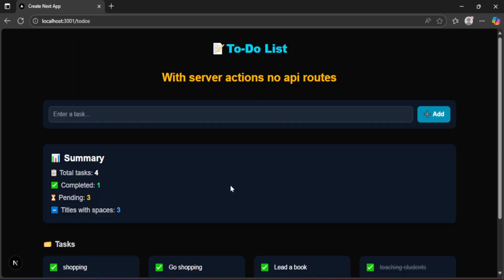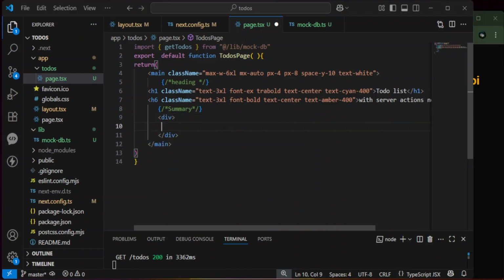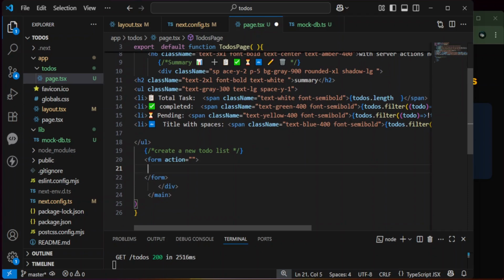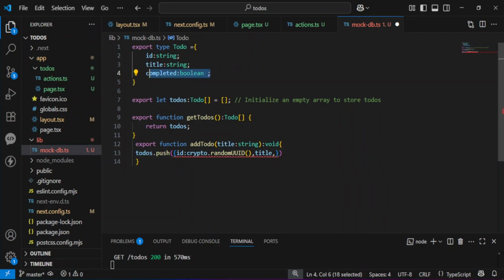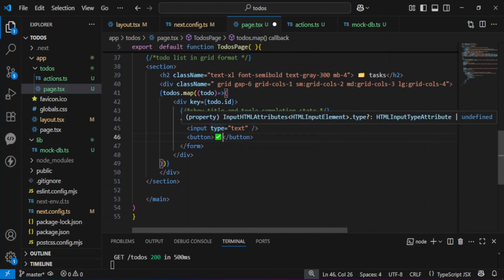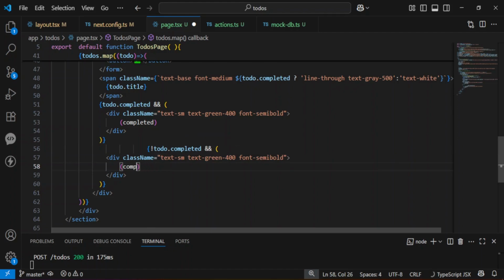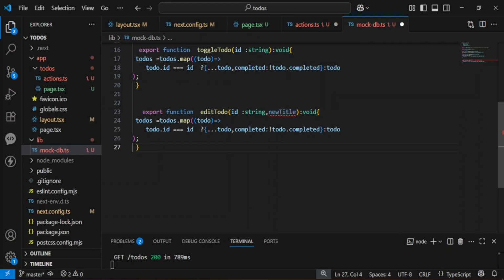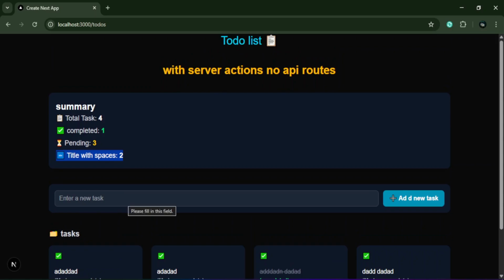Nextjs 15 fullstack Todo list without apis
learn how to use server actions